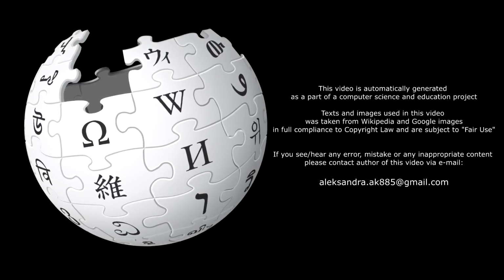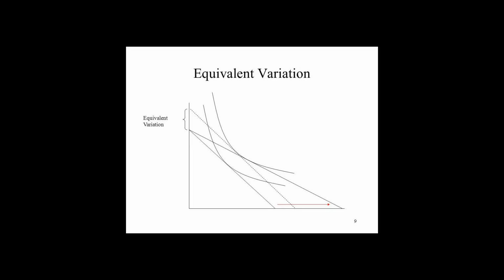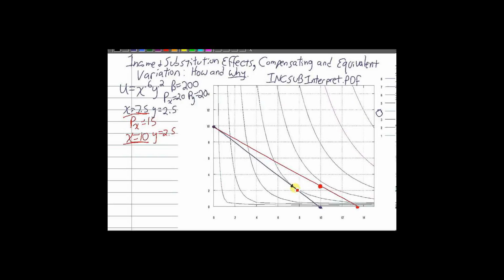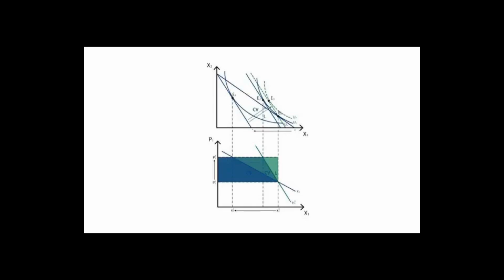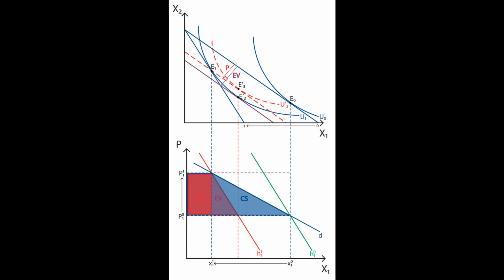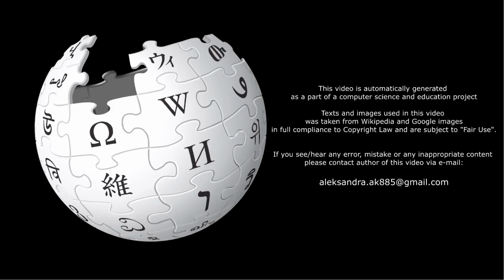[Wikipedia] Compensating variation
In economics, compensating variation (CV) is a measure of utility change introduced by John Hicks (1939). 'Compensating variation' refers to the amount of additional money an agent would need to reach its initial utility after a change in prices, or a change in product quality, or the introduction of new products. Compensating variation can be used to find the effect of a price change on an agent's net welfare. CV reflects new prices and the old utility level. It is often written using an expenditure function, e(p,u):                    C        V        =        e        (                  p                      1                          ,                  u                      1                          )        −        e        (                  p                      1                          ,                  u                      0                          )              {\displaystyle CV=e(p_{1},u_{1})-e(p_{1},u_{0})}                      =        w        −        e        (                  p                      1                          ,                  u                      0                          )              {\displaystyle =w-e(p_{1},u_{0})}                      =        e        (                  p                      0                          ,                  u                      0                          )        −        e        (                  p                      1                          ,                  u                      0                          )              {\displaystyle =e(p_{0},u_{0})-e(p_{1},u_{0})}  where                     w              {\displaystyle w}   is the wealth level,                               p                      0                                {\displaystyle p_{0}}   and                               p                      1                                {\displaystyle p_{1}}   are the old and new prices respectively, and                               u                      0                                {\displaystyle u_{0}}   and                               u                      1                                {\displaystyle u_{1}}   are the old and new utility levels respectively. The first equation can be interpreted as saying that, under the new price regime, the consumer would accept CV in exchange for allowing the change to occur.More intuitively, the equation can be written using the value function, v(p,w):                    v        (                  p                      1                          ,        w        −        C        V        )        =                  u                      0                                {\displaystyle v(p_{1},w-CV)=u_{0}}                      e        (                  p                      1                          ,        v        (                  p                      1                          ,        w        −        C        V        )        )        =        e        (                  p                      1                          ,                  u                      0                          )              {\displaystyle e(p_{1},v(p_{1},w-CV))=e(p_{1},u_{0})}                      w        −        C        V        =        e        (                  p                      1                          ,                  u                      0                          )              {\displaystyle w-CV=e(p_{1},u_{0})}                      C        V        =        w        −        e        (                  p                      1                          ,                  u                      0                          )              {\displaystyle CV=w-e(p_{1},u_{0})}  one of the equivalent definitions of the CV.Notice that in this second example the CV is computed from the point of view of the government, in this case the CV measures the tax (or if negative the subsidy) the government has to give to the consumer in order to let him reach his old utility with the new system of prices. The only practical change is that the sign of the CV is changed. This change of perspective often occurs in order to have the same sign of the Equivalent variation.Compensating variation is the metric behind Kaldor-Hicks efficiency; if the winners from a particular policy change can compensate the losers it is Kaldor-Hicks efficient, even if the compensation is not made.Equivale